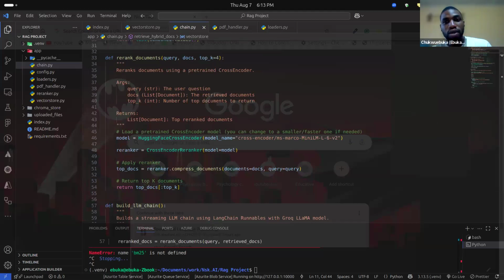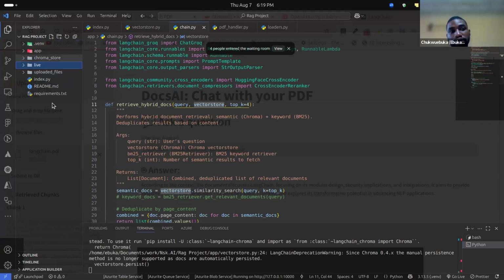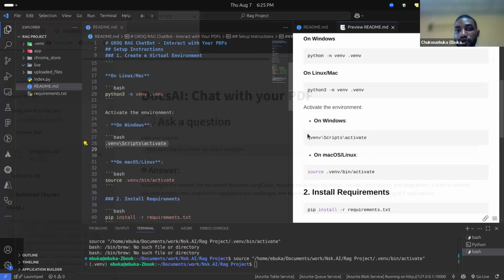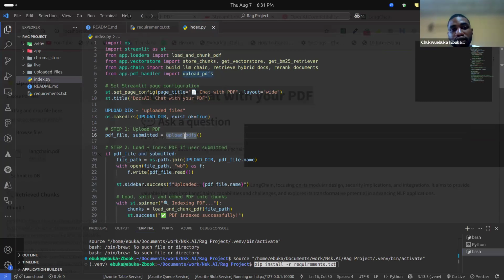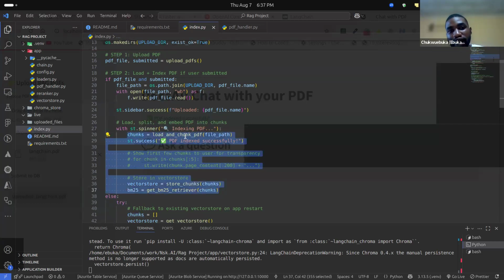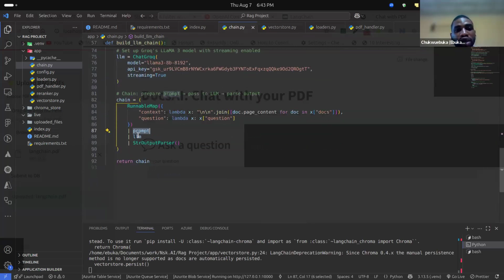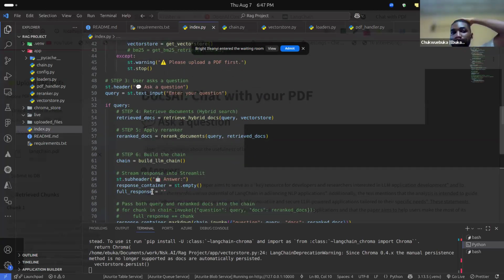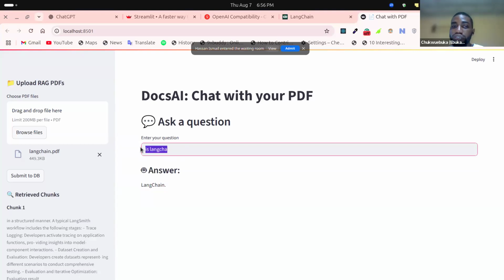Code Walkthrough - Augumented Generation (RAG Bootcamp 2025)